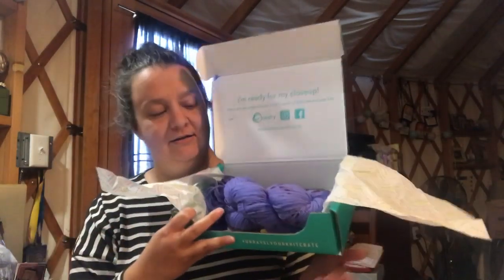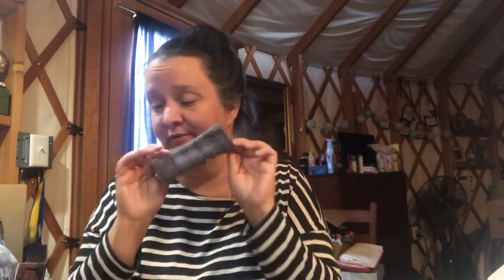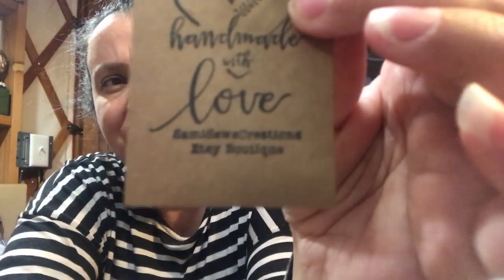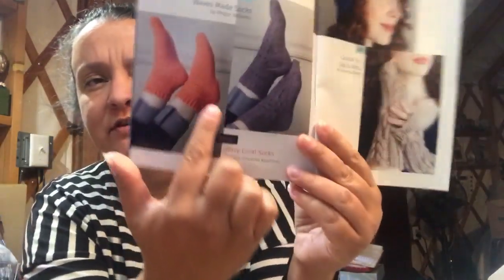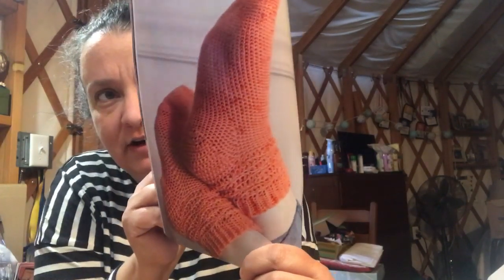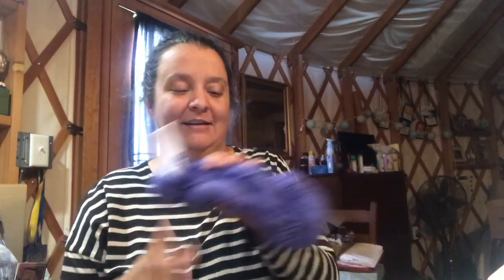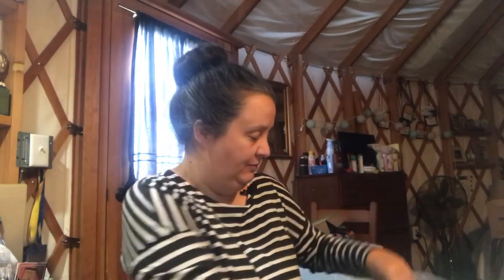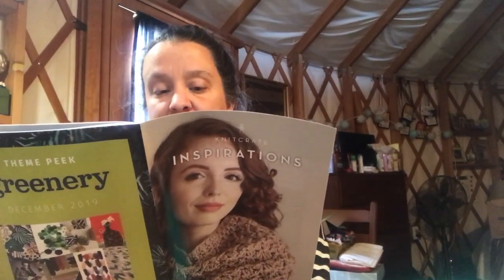KnitCrate Unboxing and Discount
Pateron